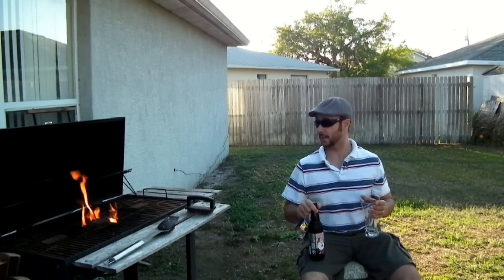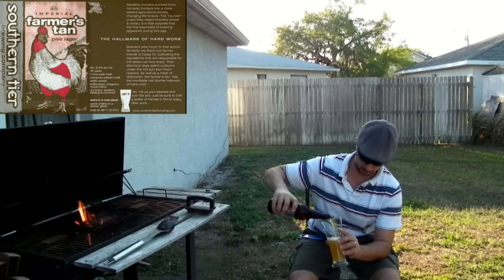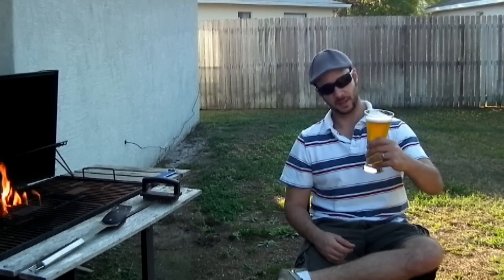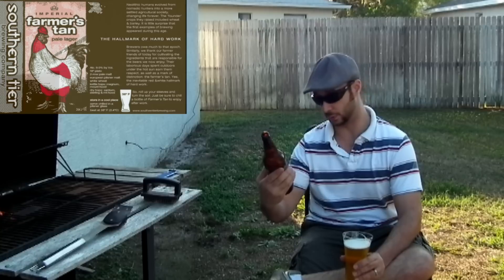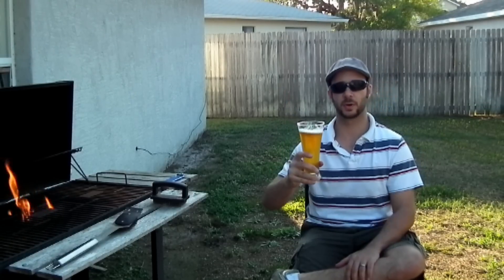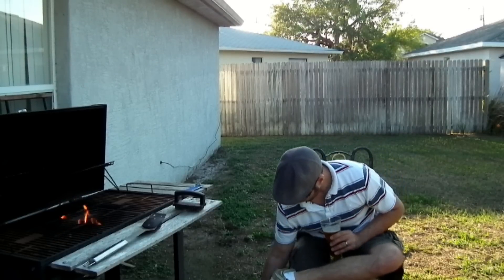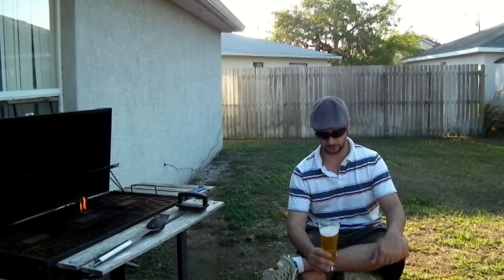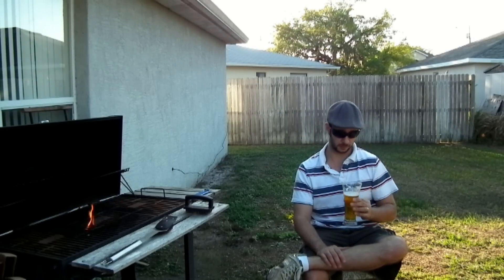Southern Tier Farmers Tan Imperial Pale Lager Beer Review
This beer was really amazing. I love IPAs and this one was seriously one of the better ones I have had, and at 8.6% ABV it packs a punch!
Happy St. Patty's day to all.
-Pete
Mixcatcom